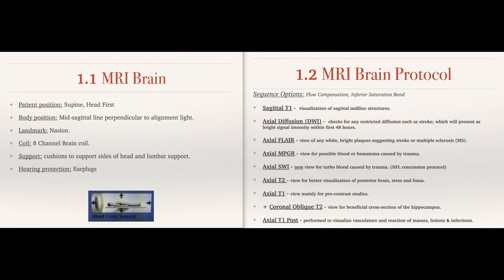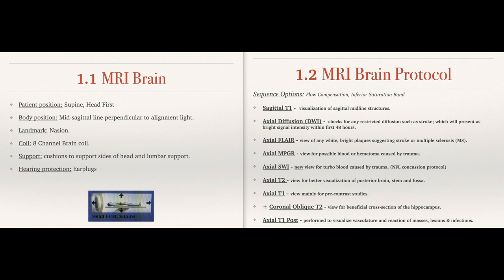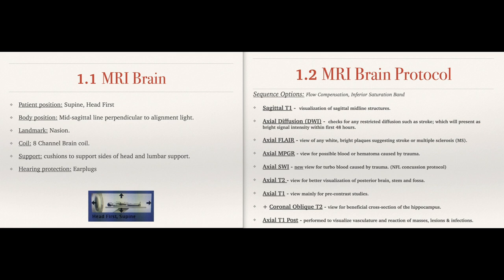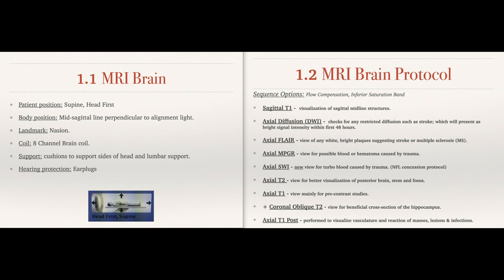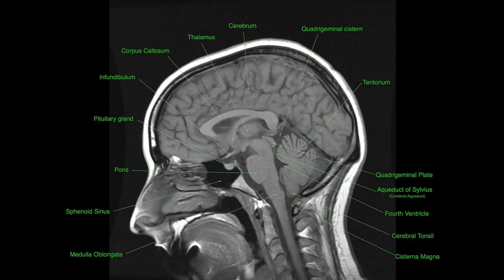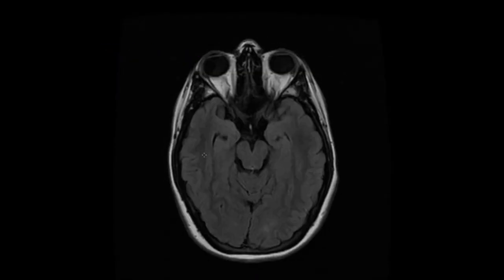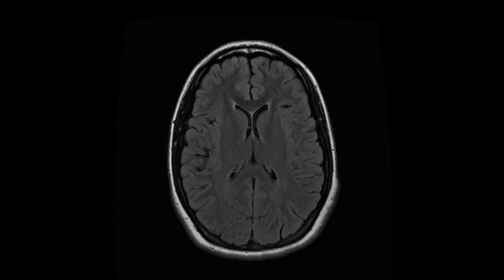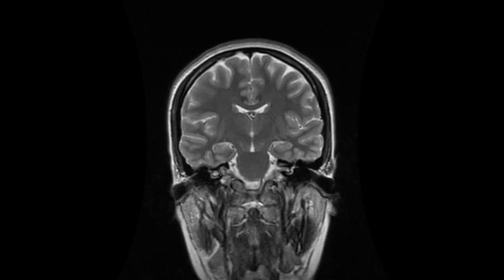How to Scan an MRI Brain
Did you ever search MRI Brain anatomy?  Whether you are an MRI Technologist, MRI Student or conducting researching in anatomy, this video will help you understand how to set up a patient, what each protocol is used for and generalized landmarks specific to anatomy of the brain.

If you are currently seeking to earn you ARRT MRI certification or enter the MRI field, check out the Pulse Radiology MRI Program ⤵️

Want more radiology content??  Comment on what you guys would like to see 👀 below ⤵️

About:
In this video Neil from Pulse Radiology shows you how to setup a patient, what sequences to run and basic anatomy all mri technologists should know.  If you are an x-ray tech or someone who wants to enter the field of MRI feel free to apply at ➡️